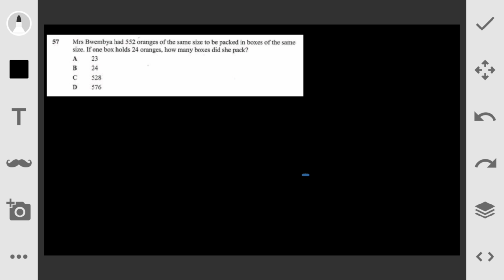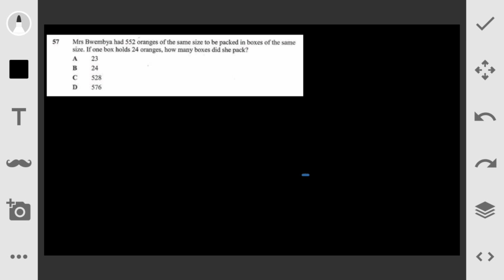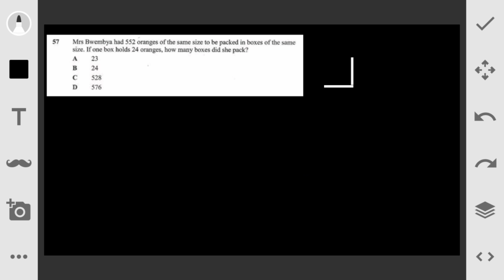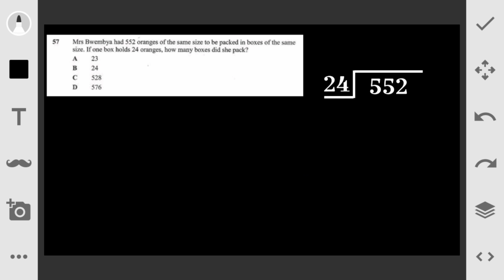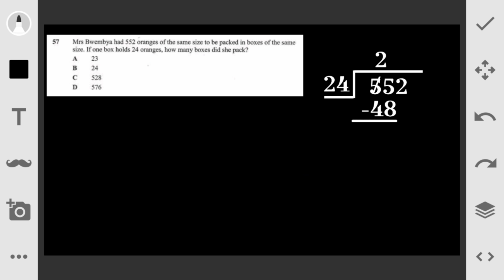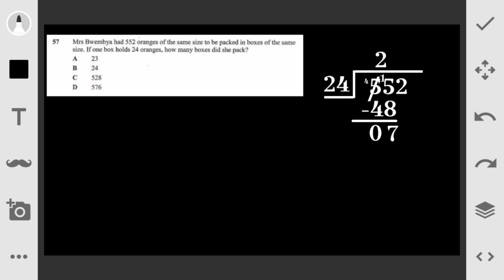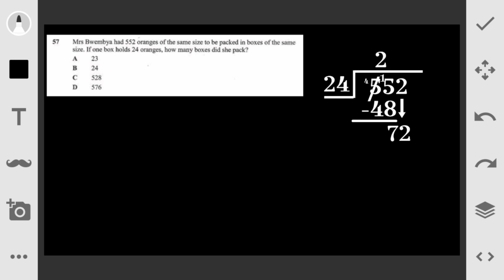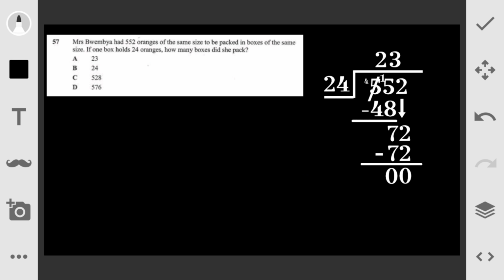Solving word problem involving division